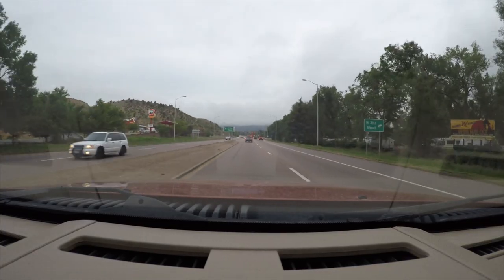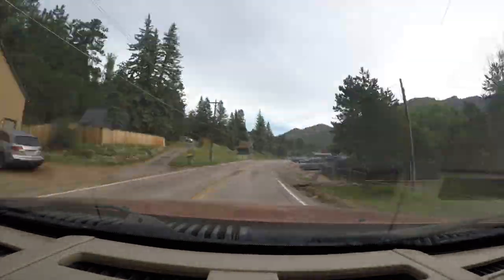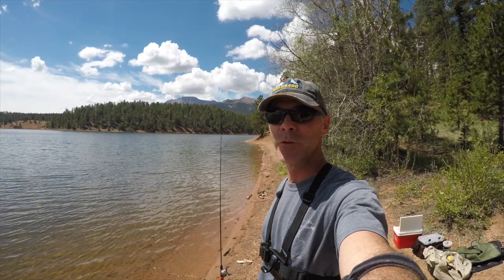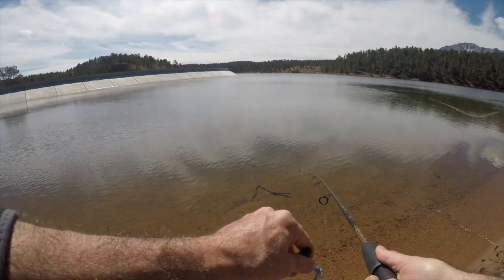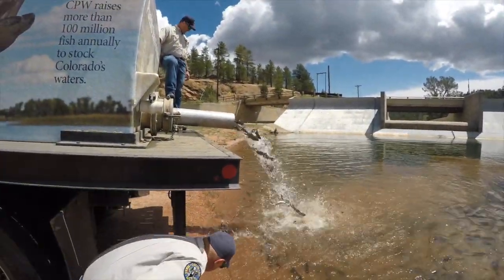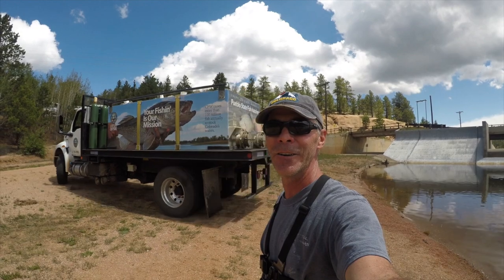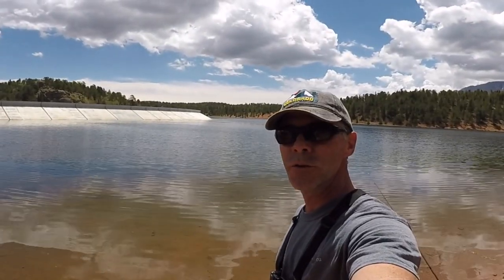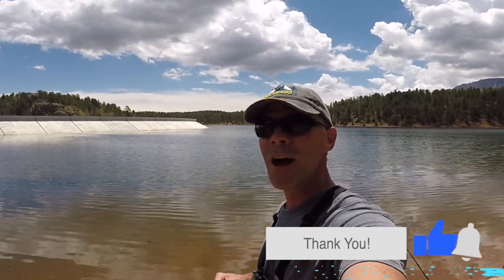Pikes Peak South Catamount Reservoir Fishing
Ben and I took a trip to Pikes Peak located just below Woodland Park, Colorado and fished at South Catamount Reservoir.  The fishing was amazing!  We stopped at Rudy's BBQ on the way for amazing breakfast burritos!
Here is an amazon link to the type of Power Bait I use. When making a purchase, you will be supporting my channel and I thank you!
Berkley Gulp! Floating Salmon Eggs
If you like this channel, check out the other channels Colorado Springs Video produces!